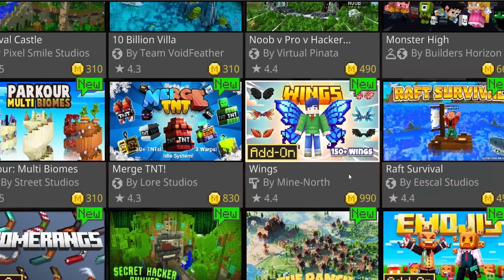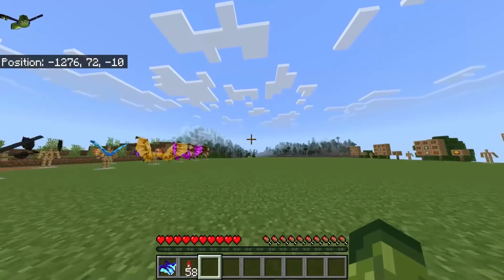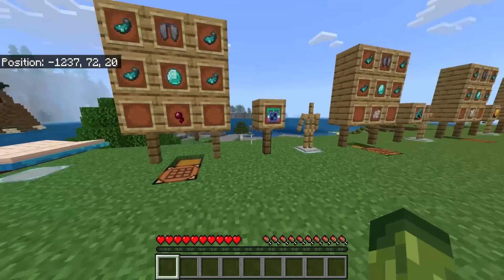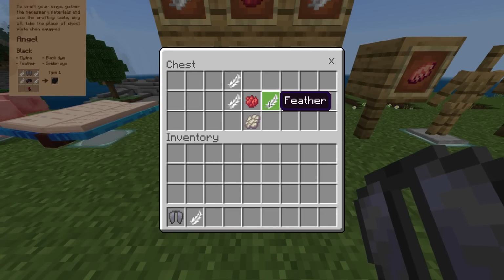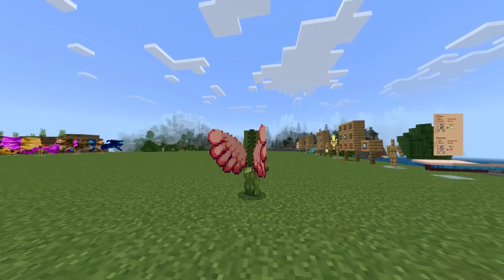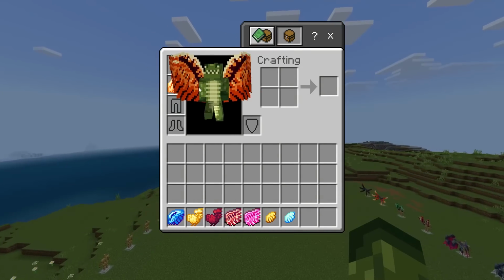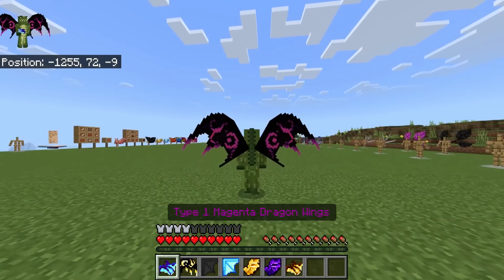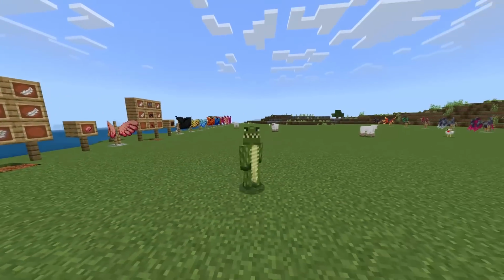150+WINGS ADDON For Minecraft Bedrock Edition is ruined by Mojang limitations!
Reviewing the Minecraft Marketplace Wings addon for you!

The wings addon claims to bring 150+ Wings to your Minecraft experience, although that is true most are just different colour variations. This addon is really cool but Mojang limitations ruin the true experience.

00:00 Addon details
2:15 How it works
6:00 Wings expansion explained
9:20 Cyborg wing set
10:16 Dragon Wings
11:21 Fairy Wing set